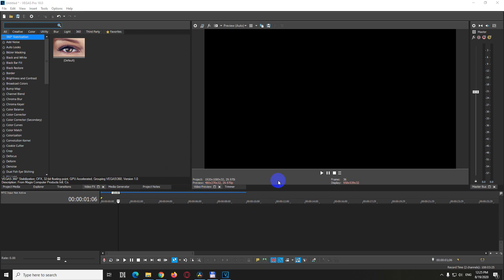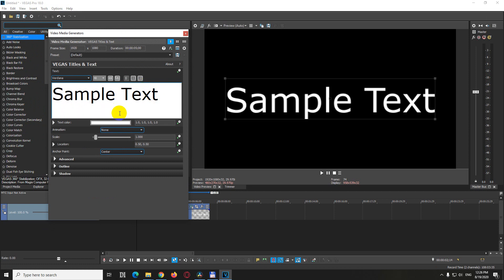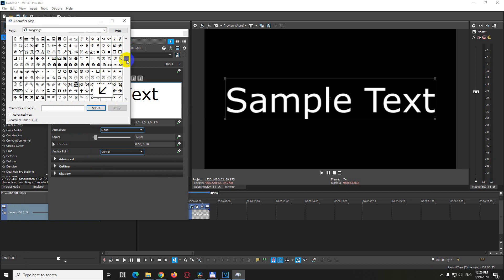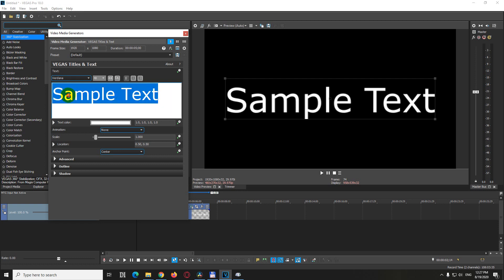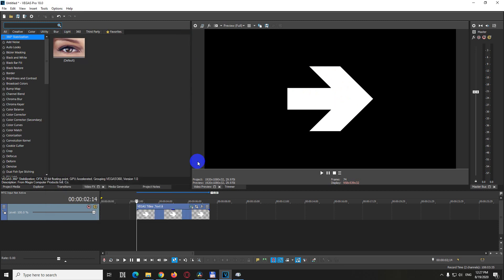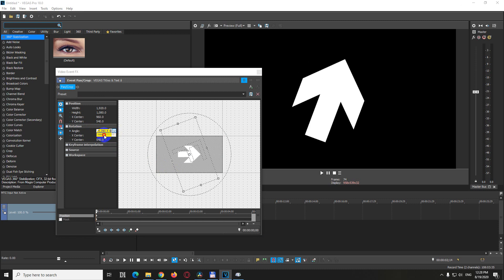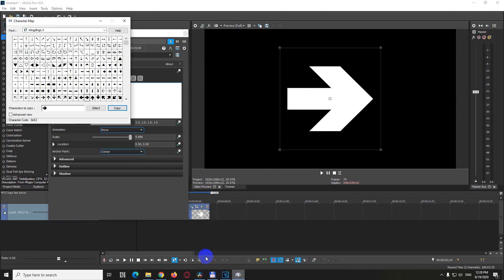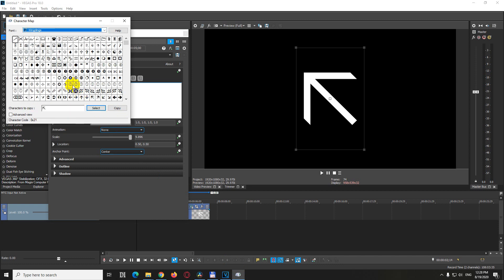How to type Special Characters? (Vegas Pro, Character Map, Windings font, Arrows, Symbols, Shapes)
Start menu, Character map, Wingdings font